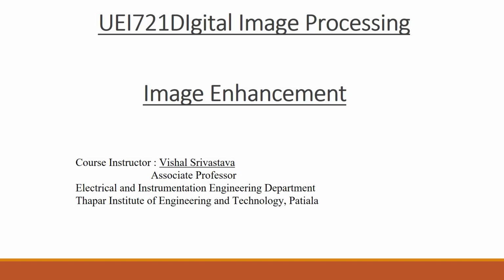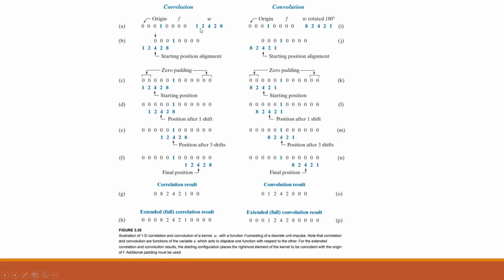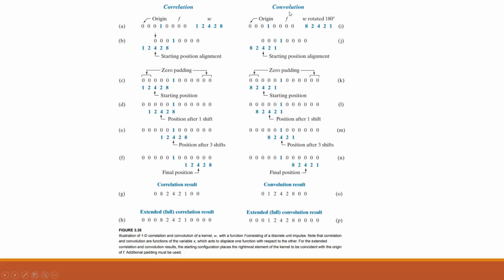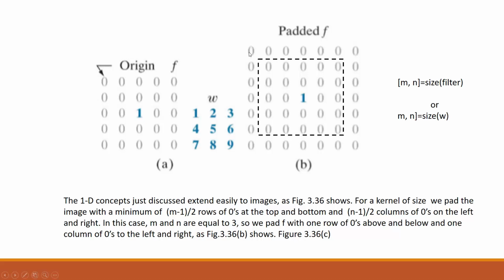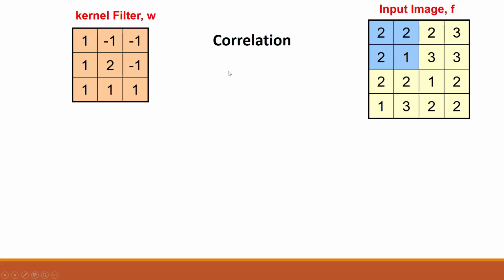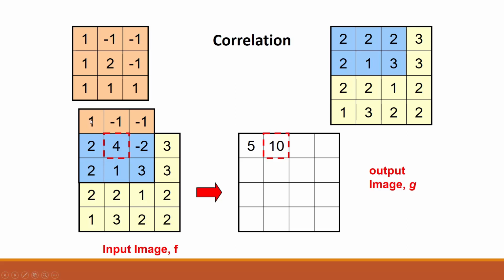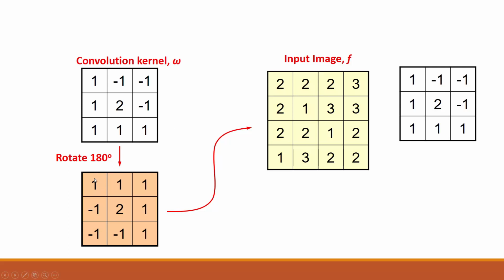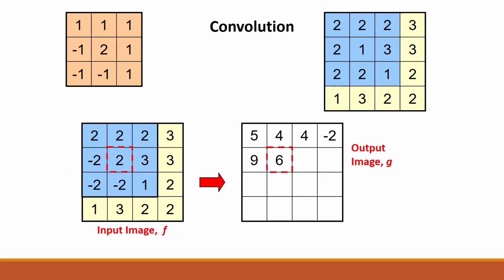Correlation Vs Convolution for 1D and 2D